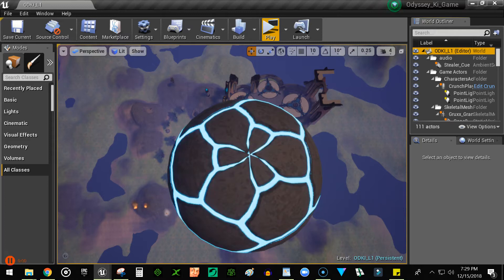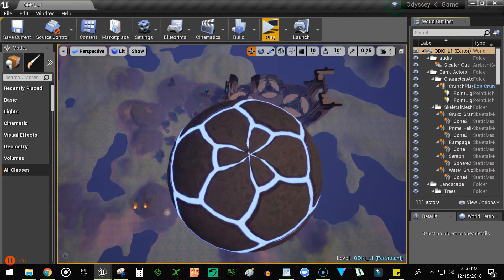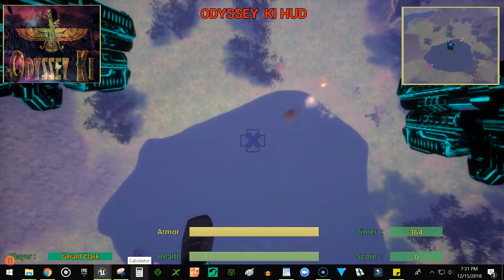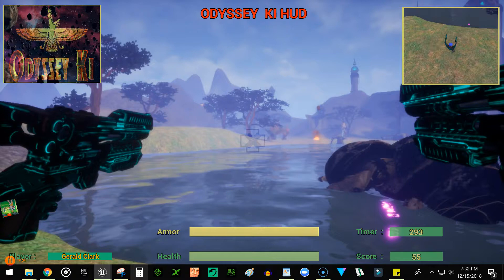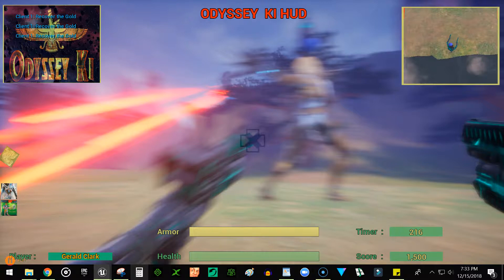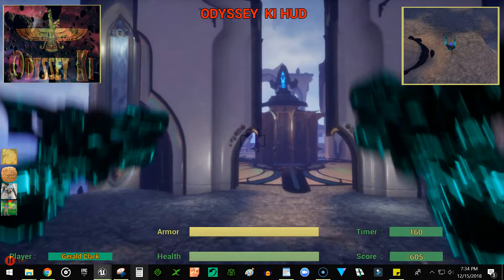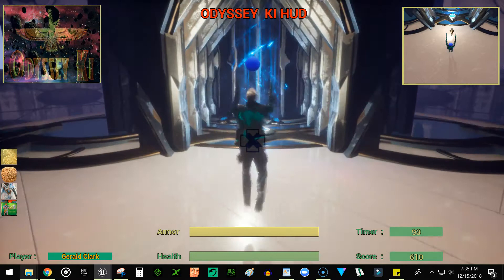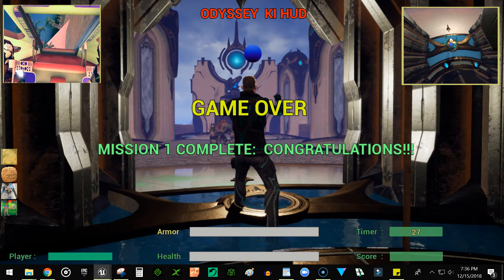Odyssey Ki Game Development Update Dec 2018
After taking a break from writing the game design document (7 levels and 19 missions) decided to resume some feature development while networking and looking to assemble a team to take this effort to the goal line.  Added FPS mode, aim point, red-blue team identifiers, and some melee opposition inside the Ekur fortress which spawn automatically each time a player enters the inner chamber without loot.  Only one will spawn with the loot, but the number is unlimited otherwise.  Also added a reflective plane to Lagoon Del Muerte and upped the water pain damage quite a bit.  For testing, created input key to allow possessing Crunch and running his character thru the terrain model.  In FPS mode, both the rapid fire left weapon (with laser aiming) and the rapid fire right (Particle Weapon) are easy to aim with the new crosshair overlay on the camera.  This was an issue firing from the left weapon as it was very hard to aim in third person perspective mode.  This is much better now.   Multiplayer mode testing is underway, progress thus far allows multi-players to experience the mission independently.  Need an expert on the game mode states to set up a multiplayer test for online